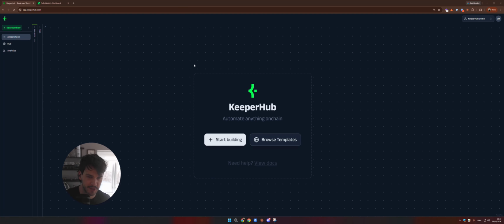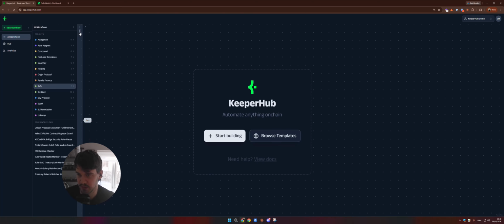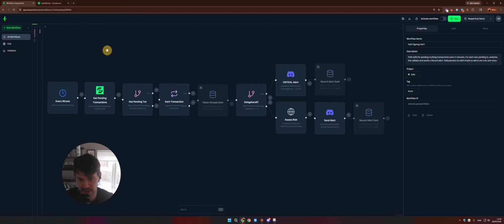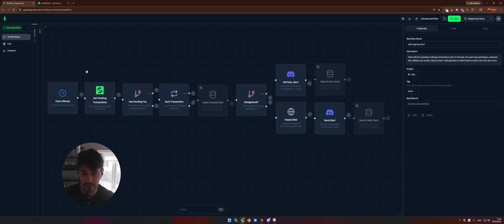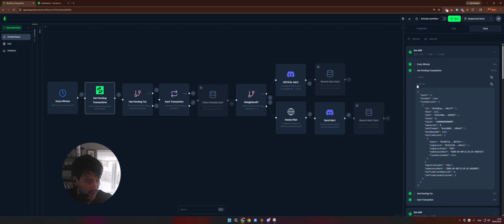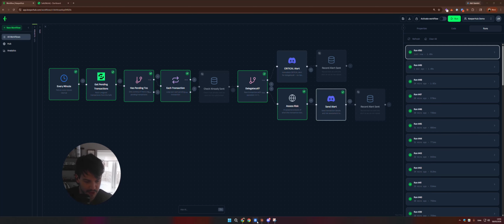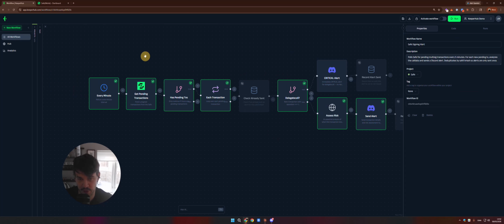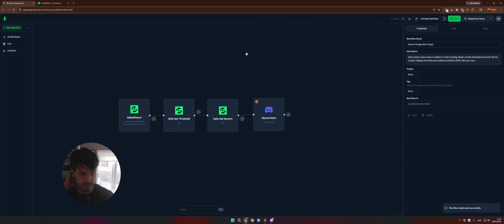How to Set Up Automated Security Alerts for Your Safe Wallet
Delegate call attacks are one of the most dangerous exploits targeting Safe multisig wallets. In this tutorial, I'll show you how to set up an automated alert system that monitors your Safe for malicious delegate calls and sends you a Discord notification before you sign.

What you'll learn:
- The difference between call (Operation 0) and delegate call (Operation 1) in Safe transactions
- Why delegate calls are the attack vector behind some of the biggest DeFi exploits
- How to build an automated monitoring workflow that checks your pending transactions every 60 seconds
- How to get AI-powered risk assessments delivered straight to Discord

Built with KeeperHub, the Reliable Execution Layer for Web3.